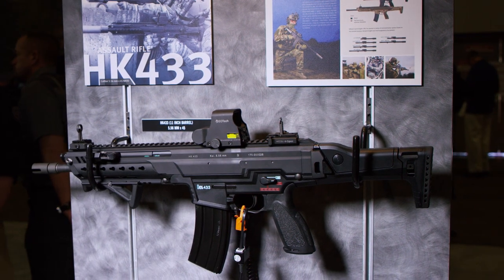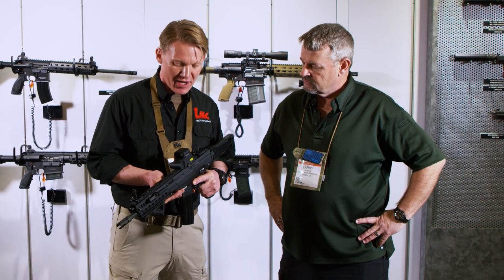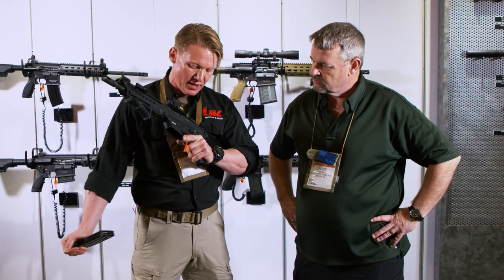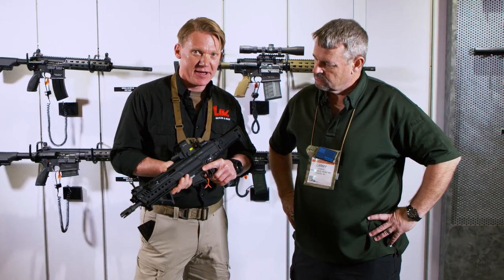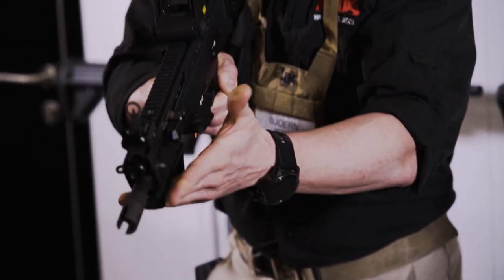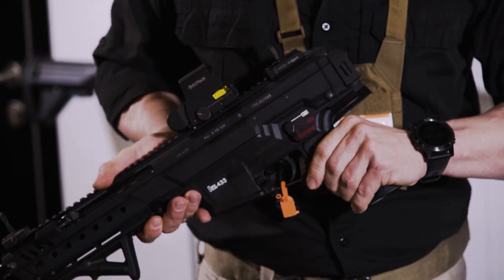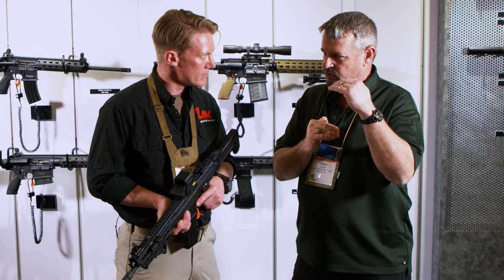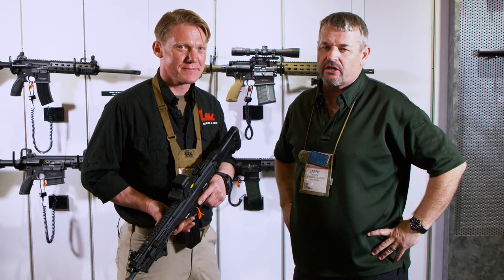Shot Show 2018 - HK433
Larry checks out the new HK433 at the Heckler & Koch booth during Shot Show 2018.